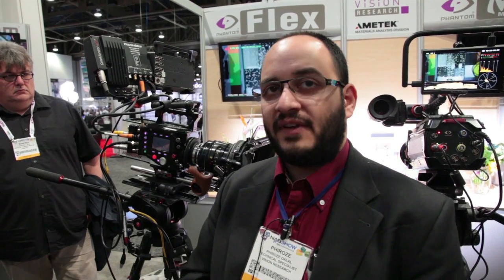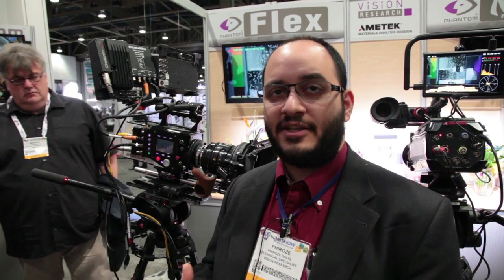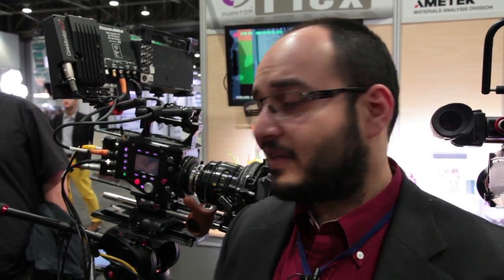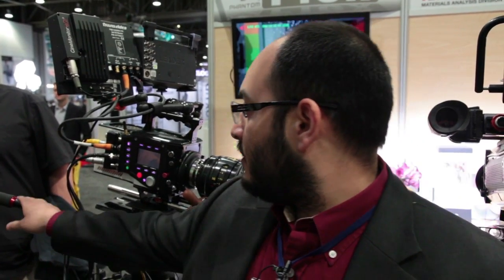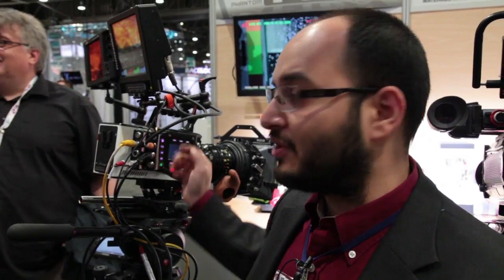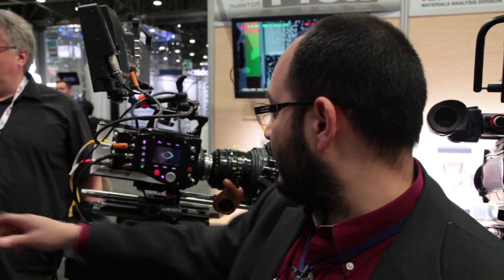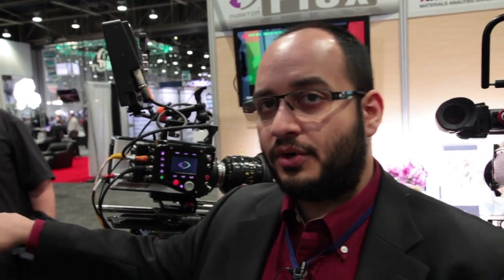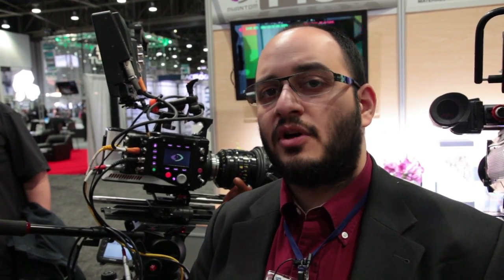NAB 2013 - New Phantom 4K Flex Camera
Phantom's new prototype camera can do 1000fps and 24fps.  Amazing.